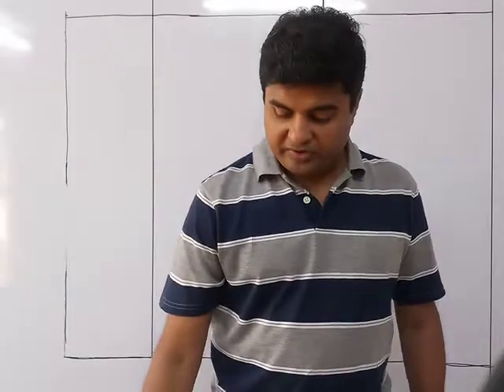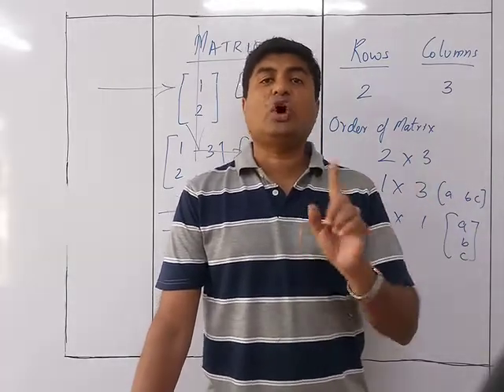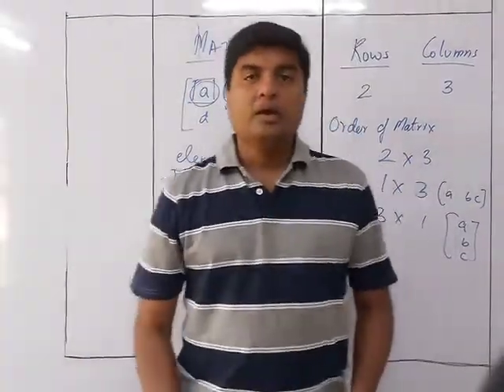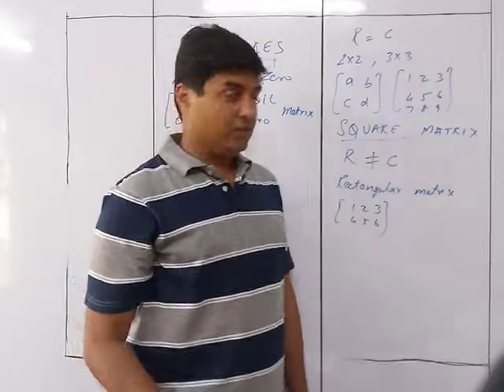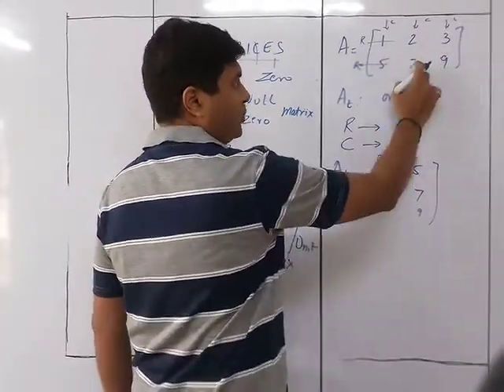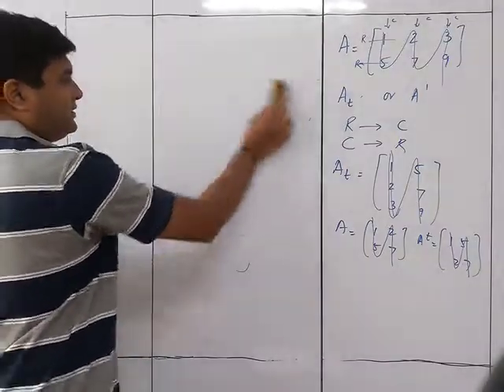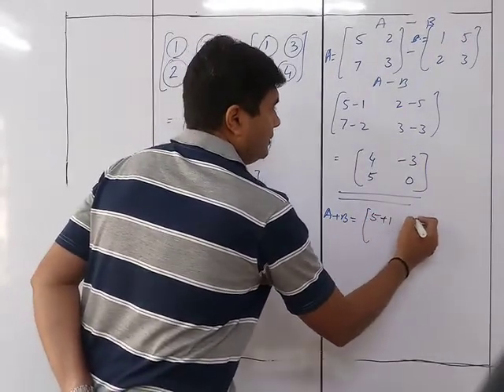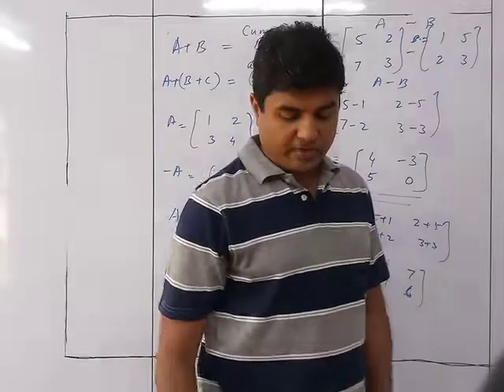Maths X Matrices Part I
Maths X Matrices Part I Bhavin Sir's Tutorials Source Concise Mathematics textbook